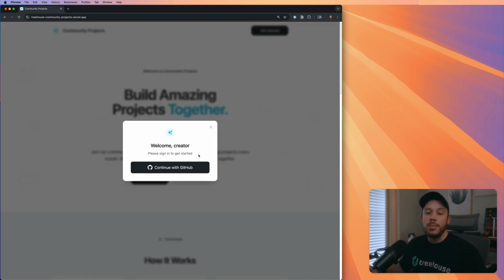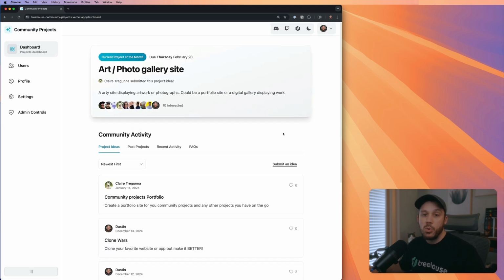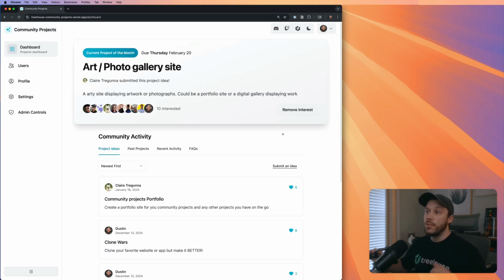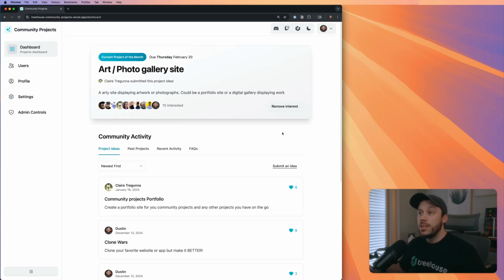Treehouse Community Projects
Checkout Treehouse's Community Projects!
Start your free 7-day trial today and join our growing community